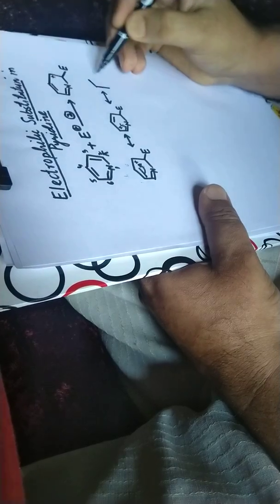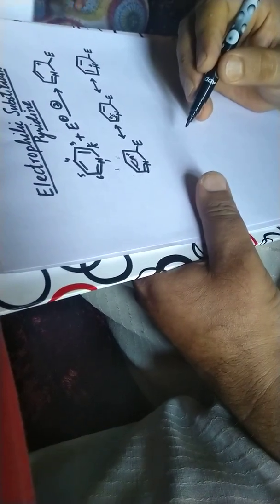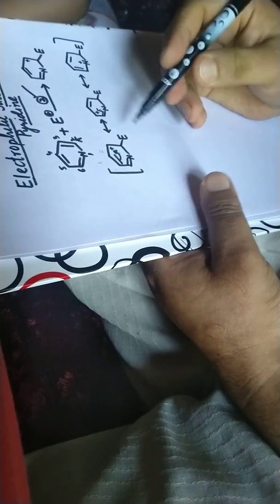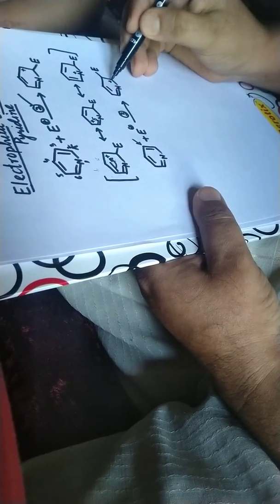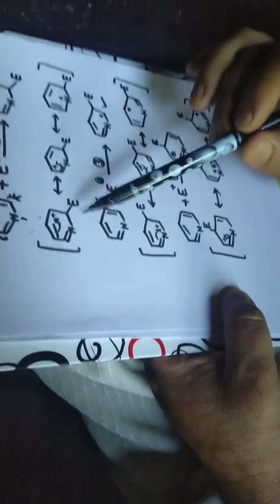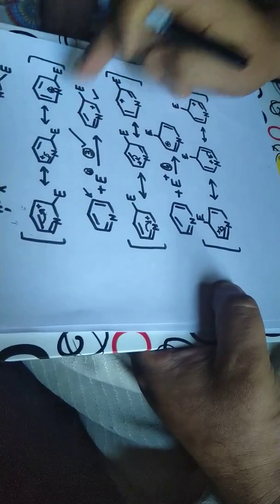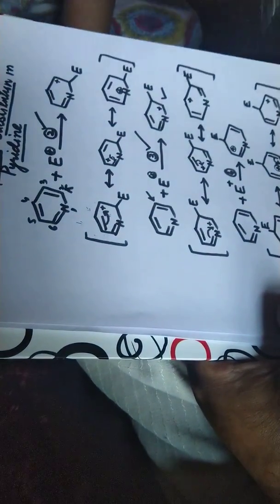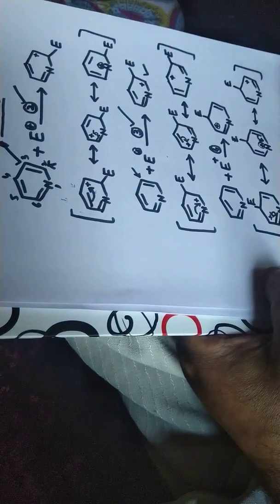Electrophilic substitution in pyridine- part 2.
The position of electrophile in pyridine is decided on the basis of stability of carbonation intermediate...